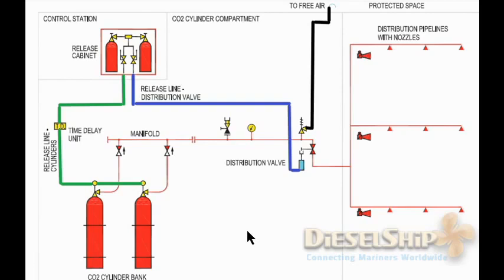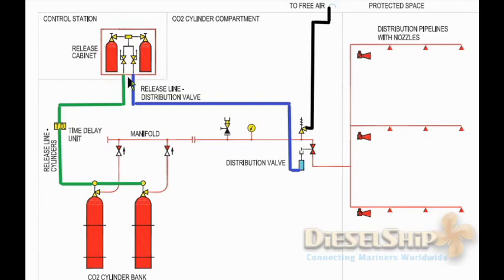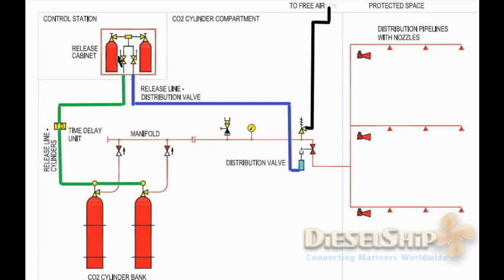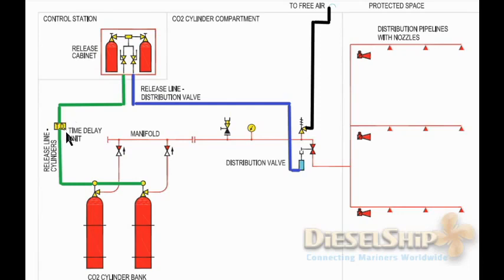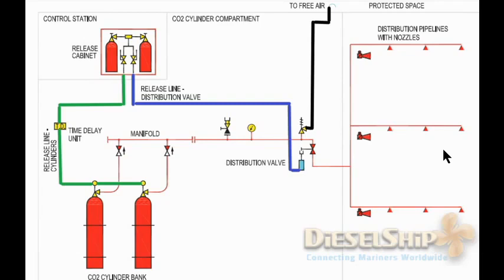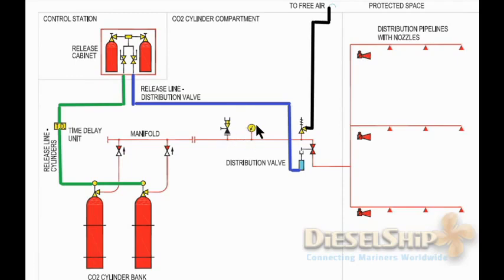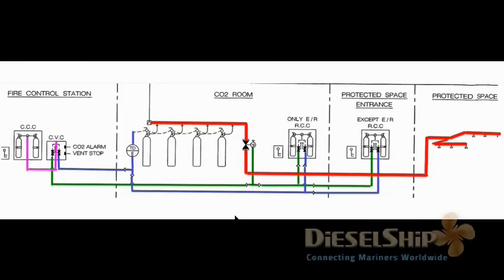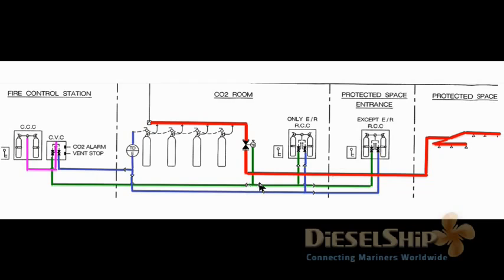Understanding of CO2 system on board ship ⚓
# description about co2 system on board ship